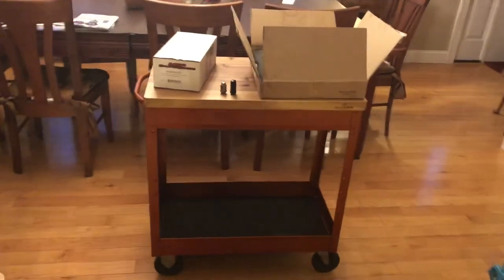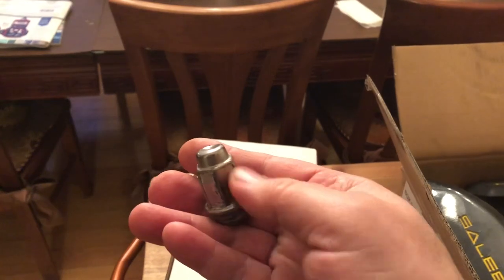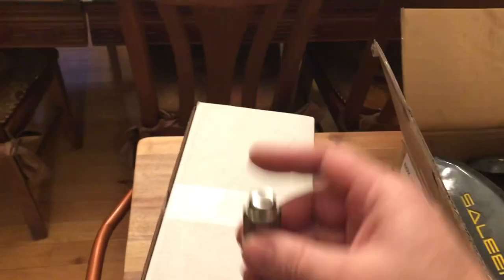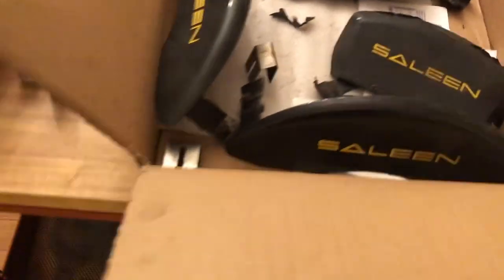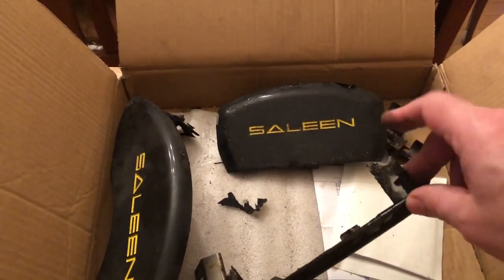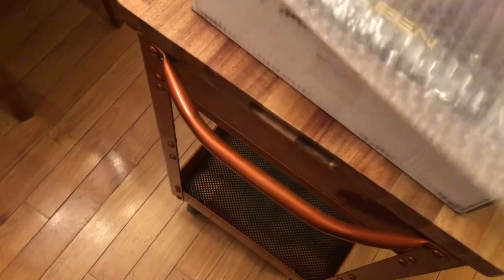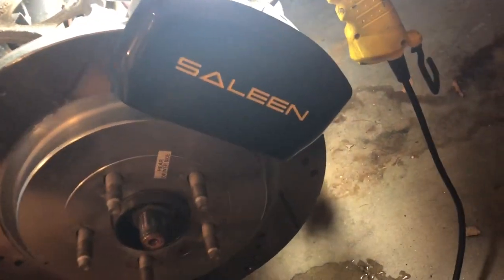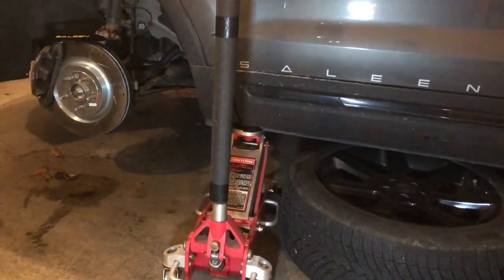Saleen Explorer - Replacing Caliper Covers and Lug Nuts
I have to replace the MGP Caliper Covers, as the 6 year old set on my Explorer have corroded and are no longer serviceable. I also replace the JUNK Ford two piece Lug Nuts with upgraded one piece, black replacements.